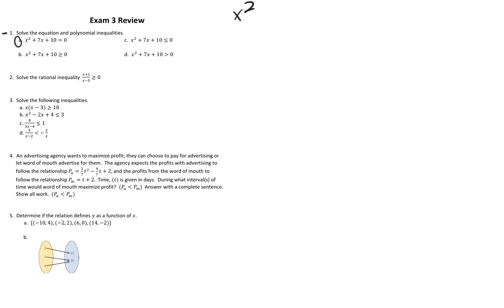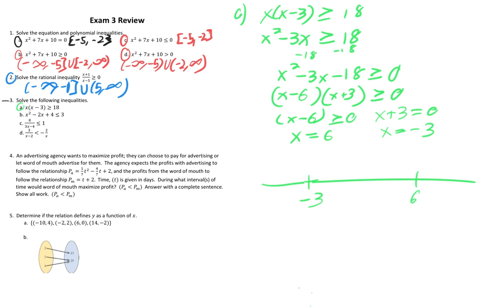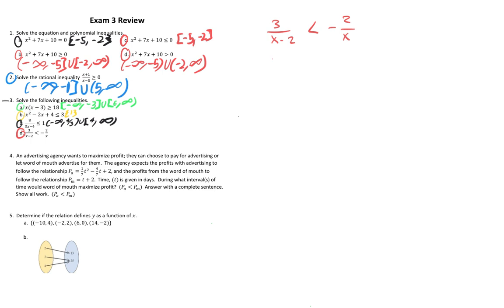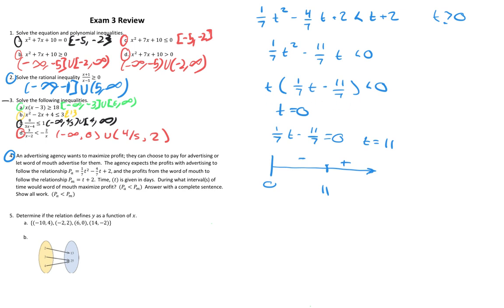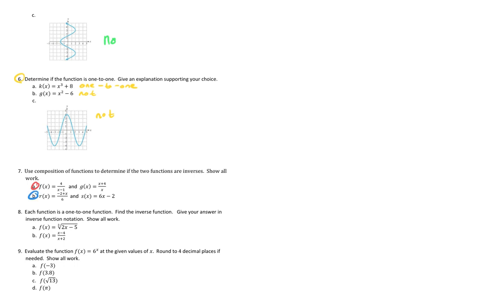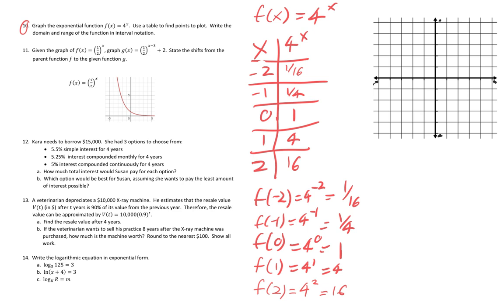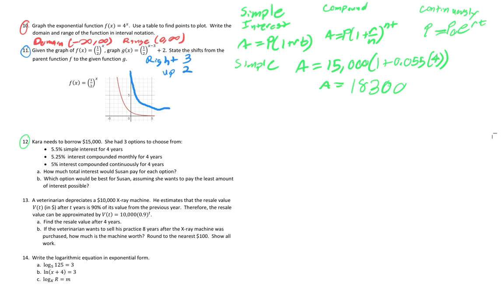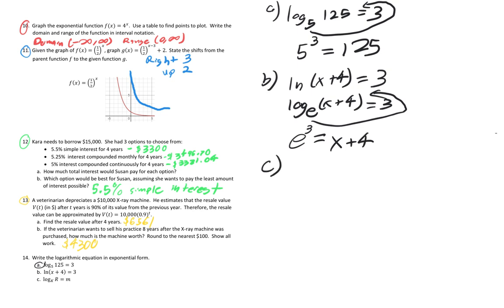Col Alg Ex3 Rev FA24 part 1